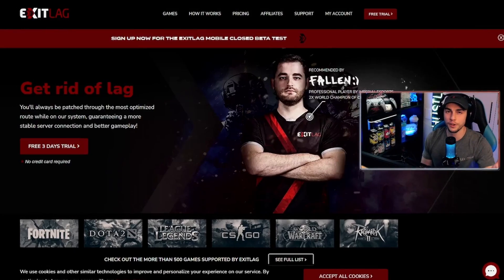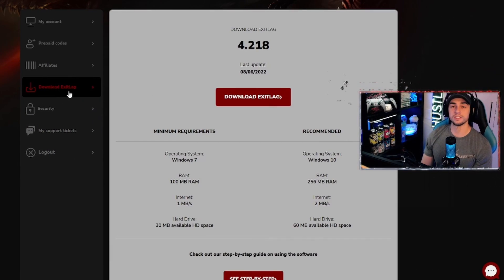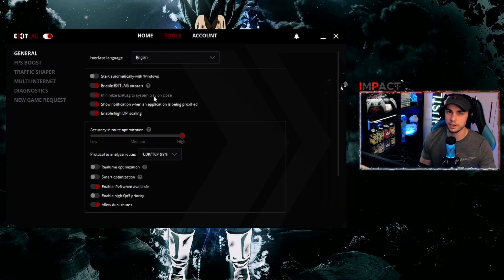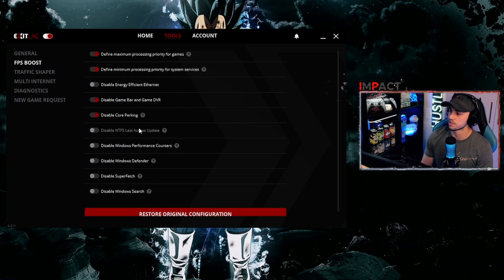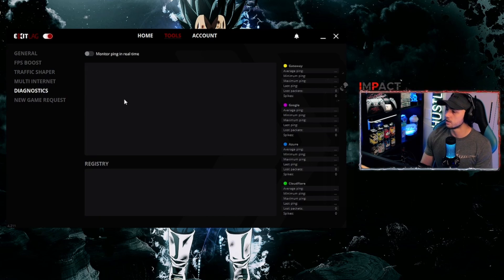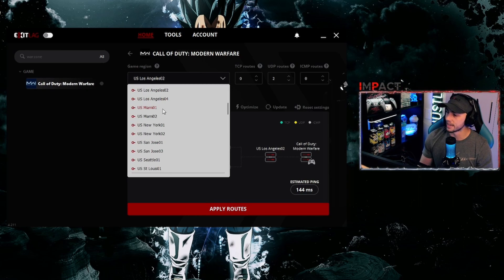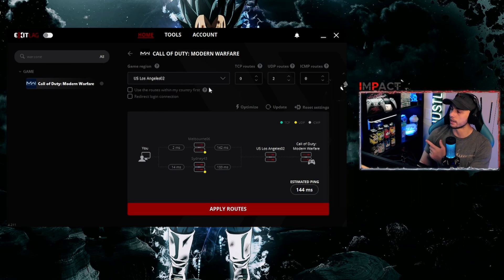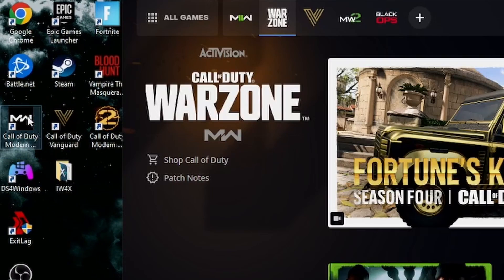How To Setup ExitLag VPN To Play Around The World On Low Ping (PC)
This is the best way to setup ExitLag on your PC to play on servers around the world on the lowest possible ping!

0:00 - Intro
0:36 - Step 1 Download
1:10 - Step 2 Optimal Settings
2:07 - Step 3 VPN Settings
2:57 - Step 4 Launch Game
3:19 - Step 5 Troubleshoot
3:39 - Outro & More Info